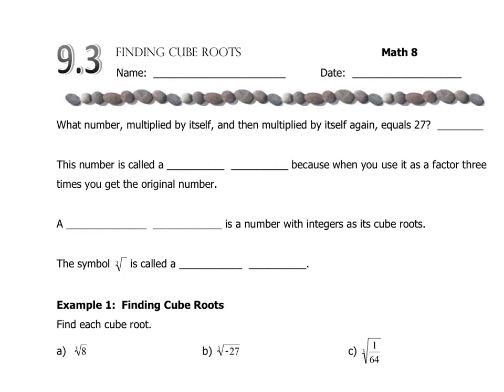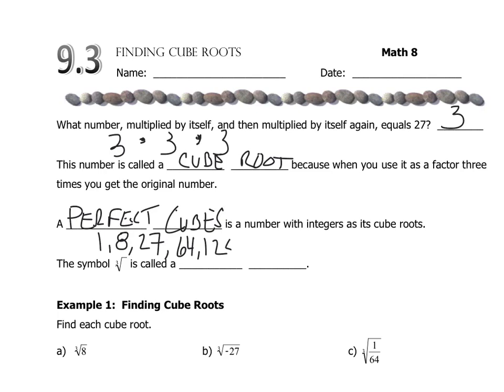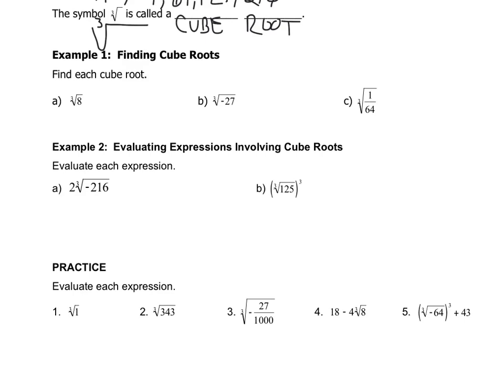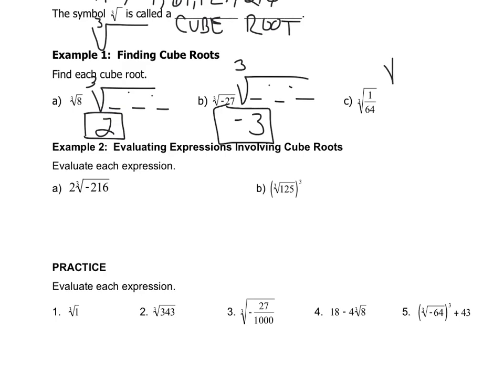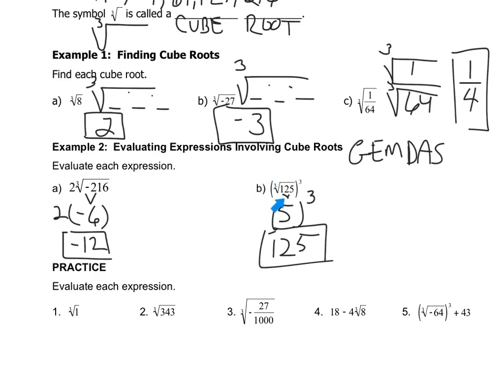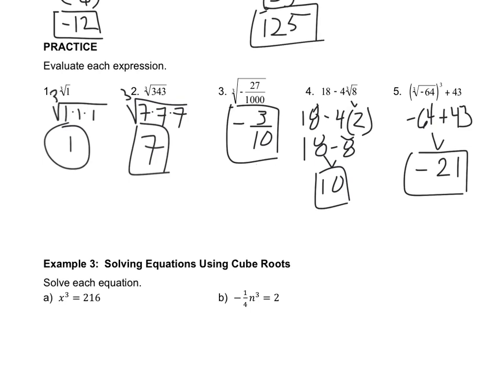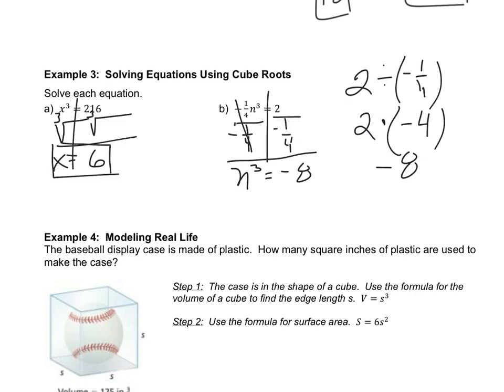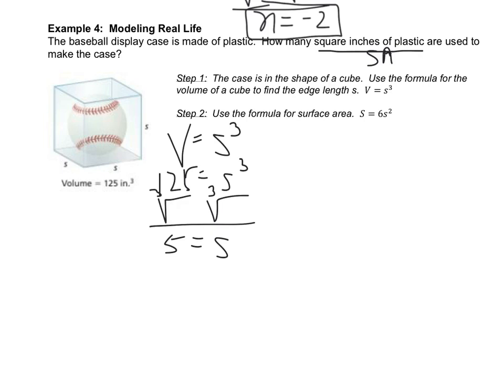9.3 Finding Cube Roots